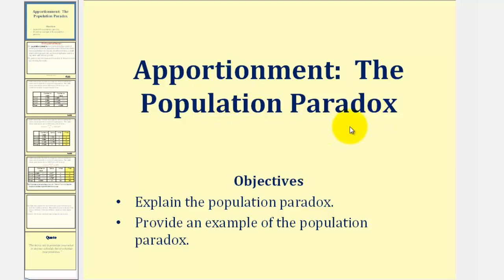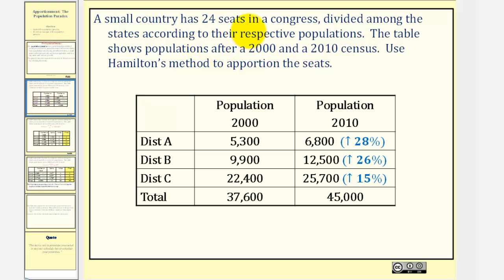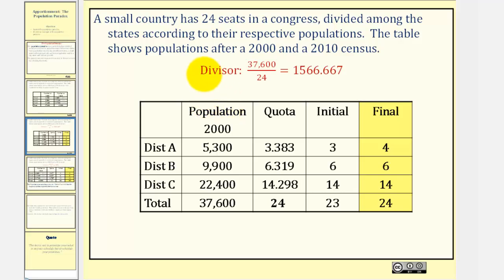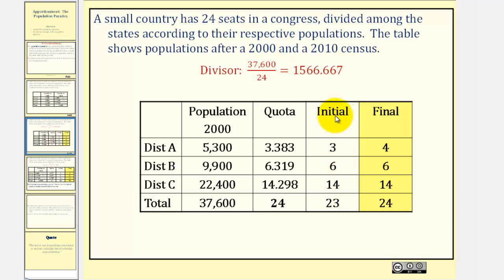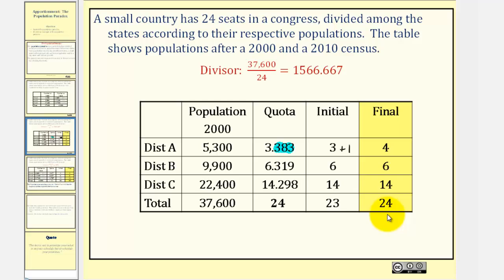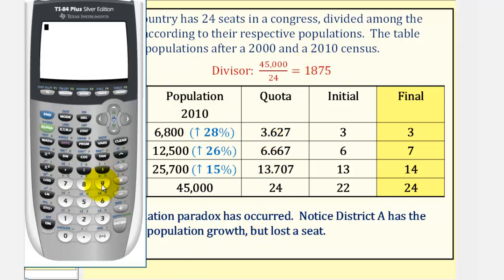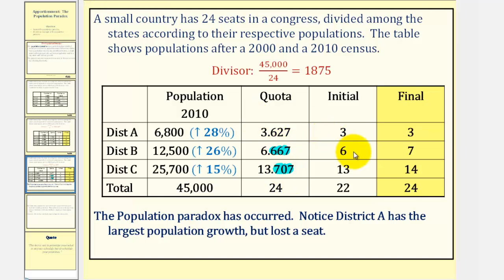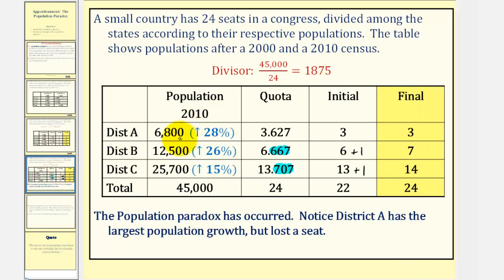Apportionment: The Population Paradox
The video explains the population paradox and provides an example of the population paradox.